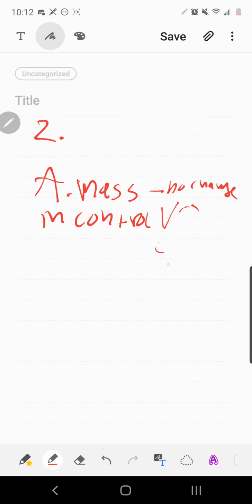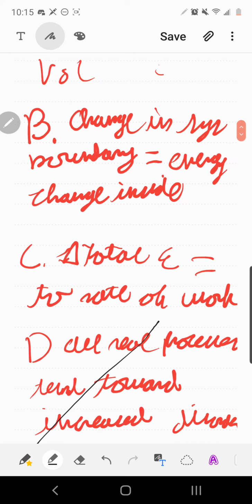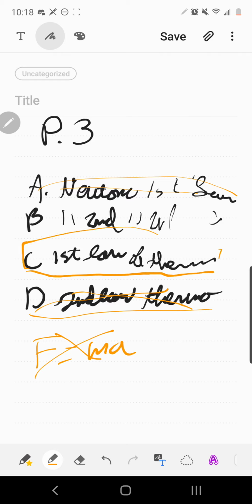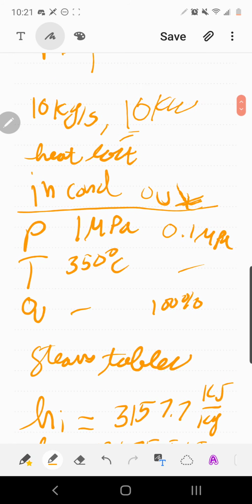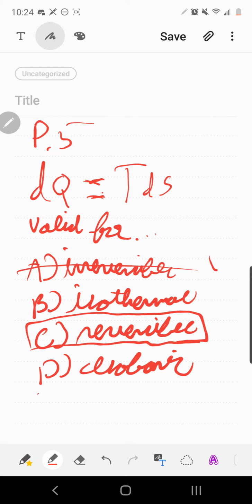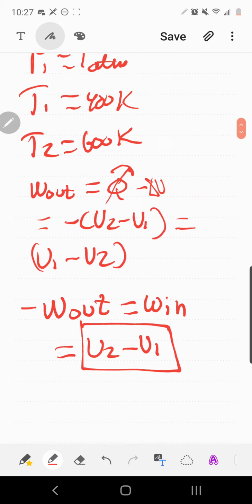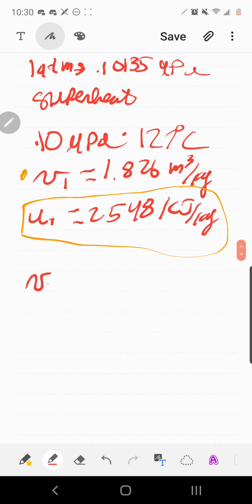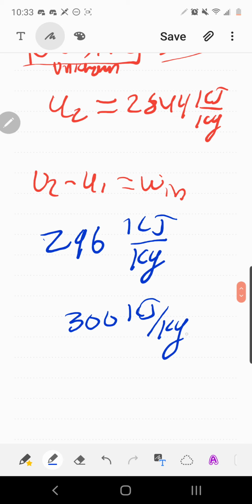FE Review Session First Law of Thermodynamics (Mechanical 4/17)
Nick is here to review some Thermodynamic problems for the FE Exam.
My apologies for the delays sometimes, I was having issues with my pen. I am hoping to get that fixed in the near future